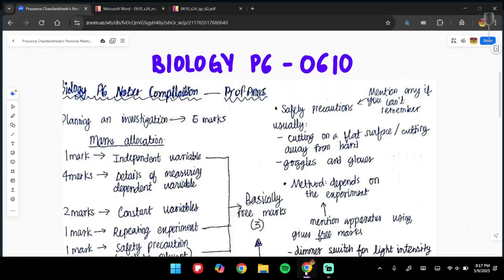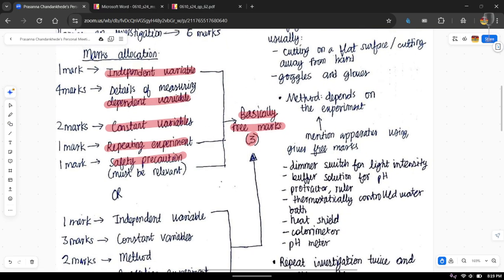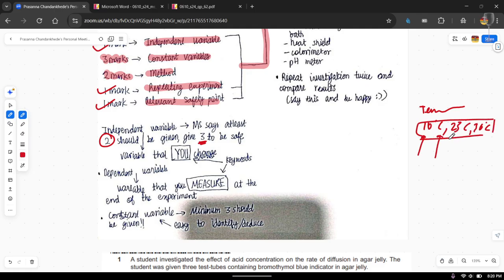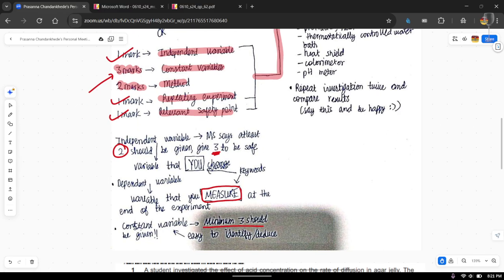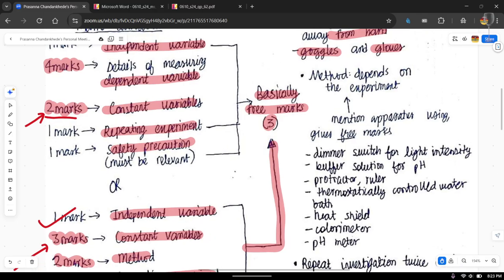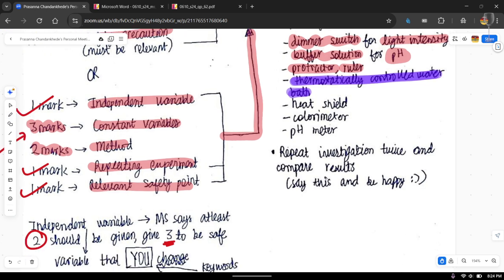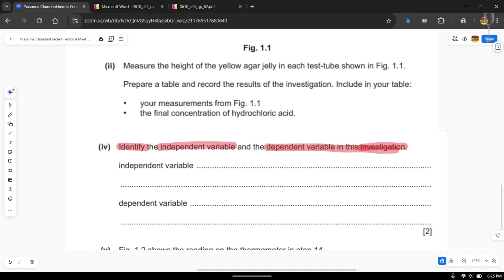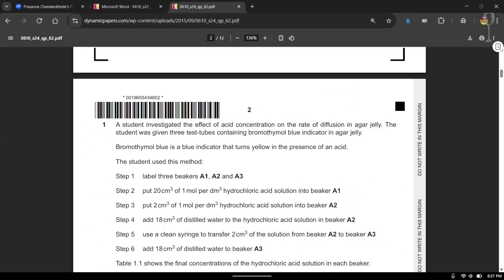0610 Paper 6 - Free 6 marks in Planning an Investigation Question | Biology | Prof Pras